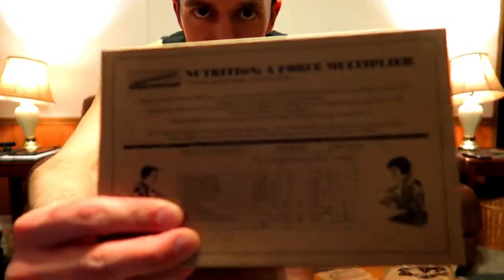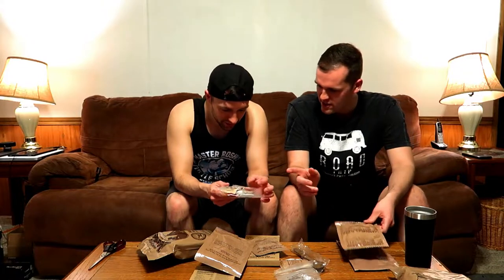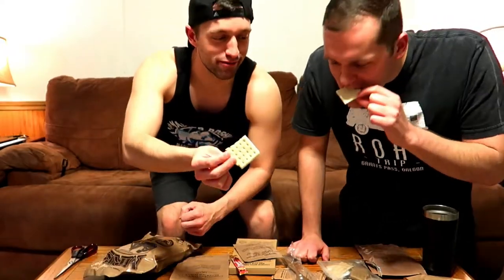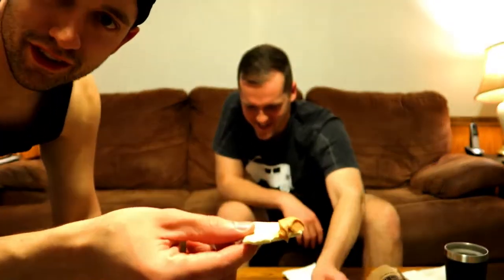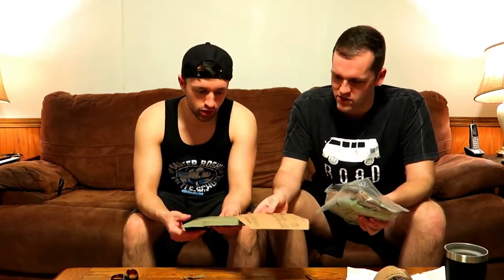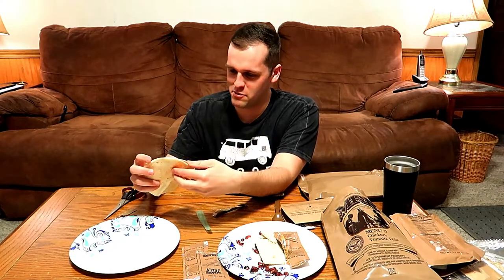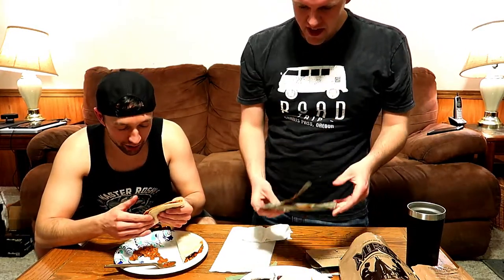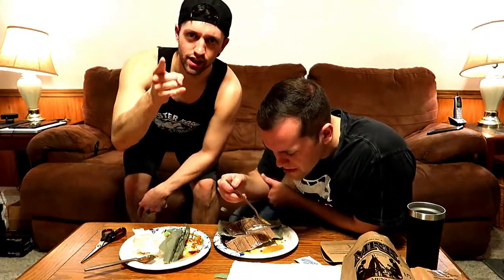We Tried a 13 Year Old MRE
see what we thought..I uploaded this while bloated.

My Secondary Camera: Canon G7X mark II